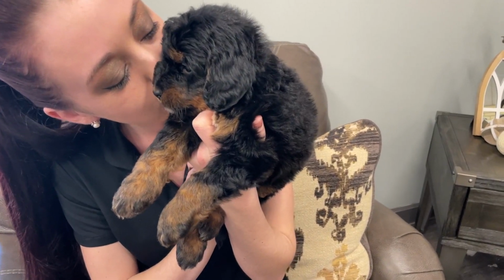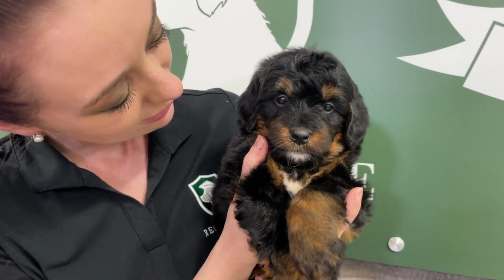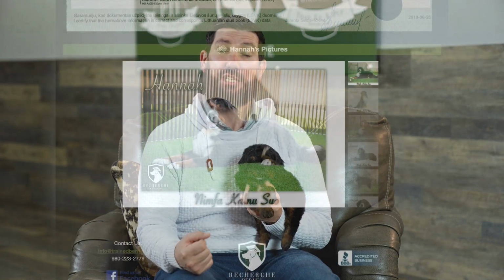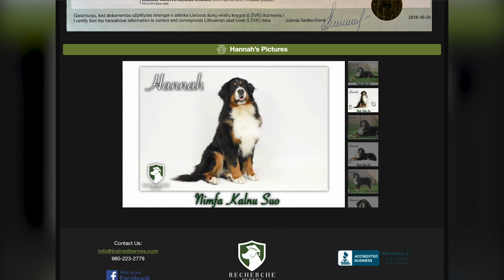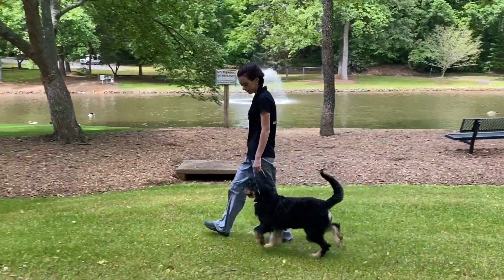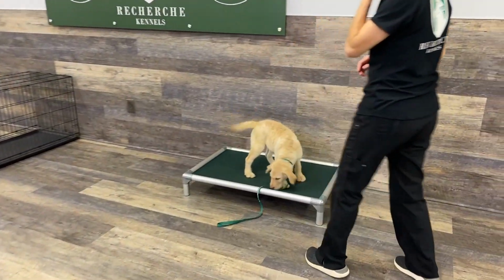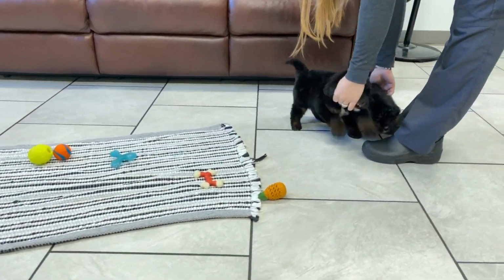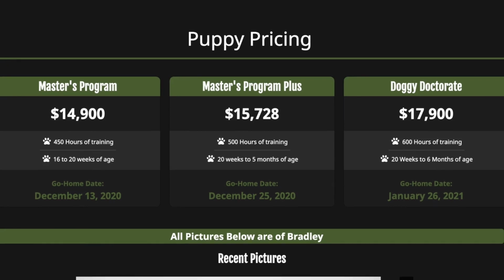For Sale! Ms. Orange- Small & Loving Mini-Bernedoodle Girl